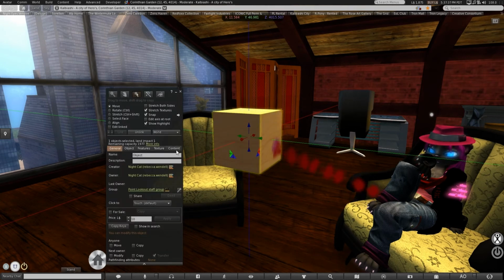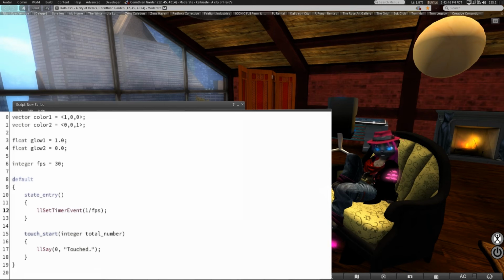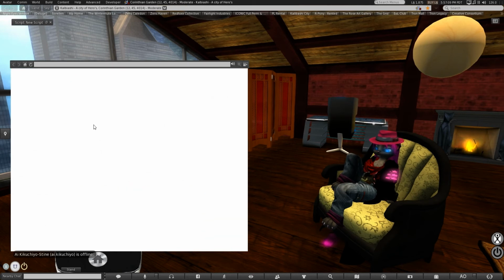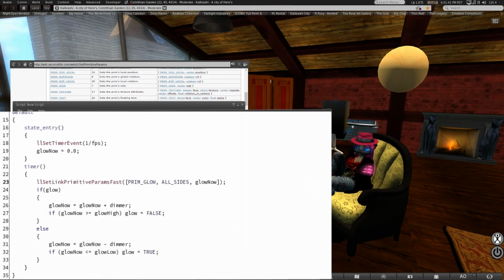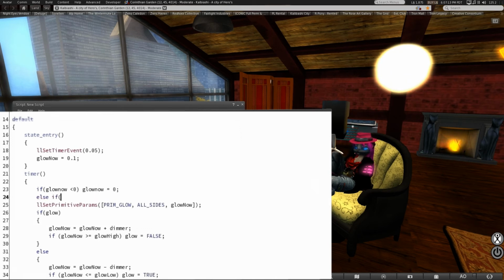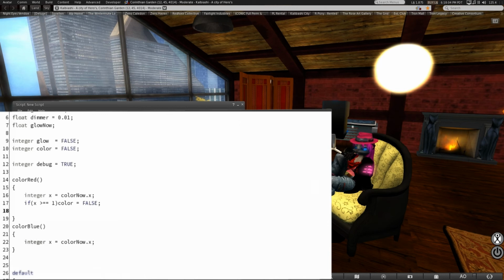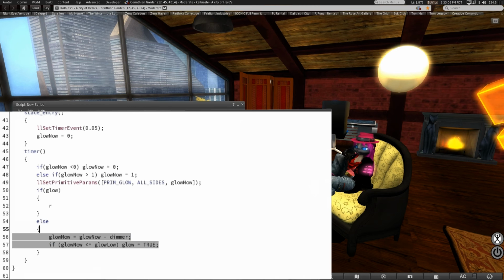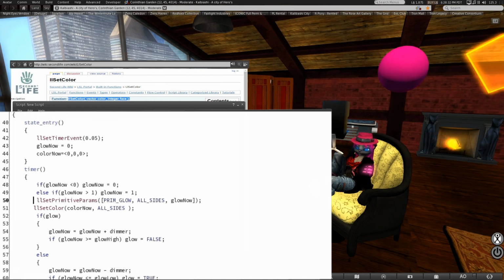Learn Linden Scripting Language (LSL) #65 - Multiple Actions in a single Timmer Event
Here we start to put together another request from Discord, this one involving seperately paced color changes, and glow setting changes inside a single timer event